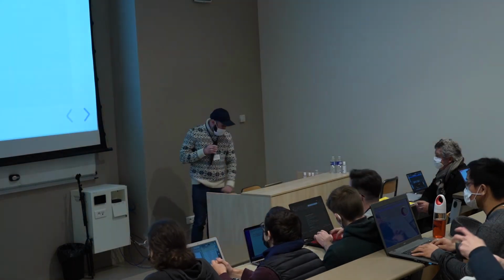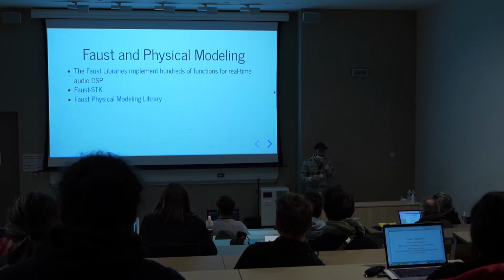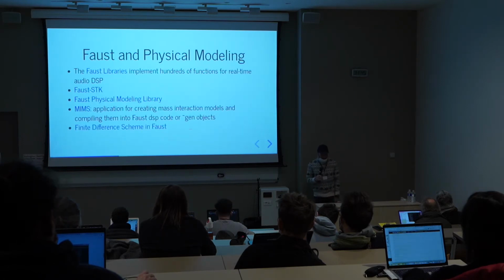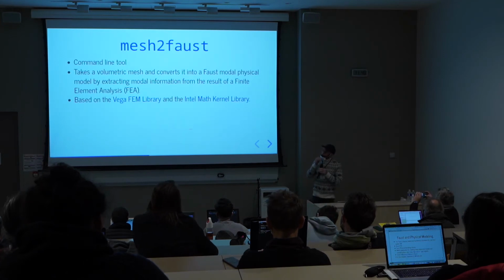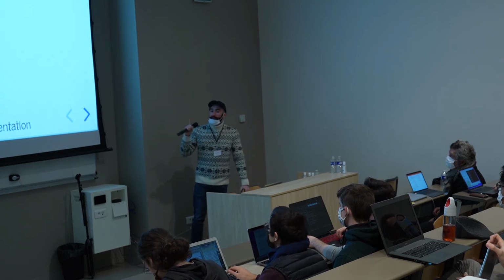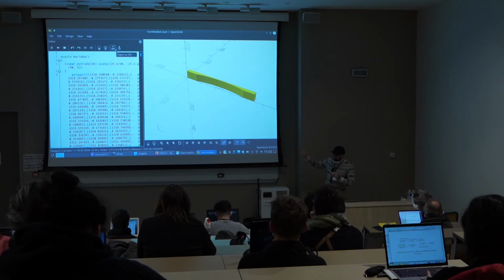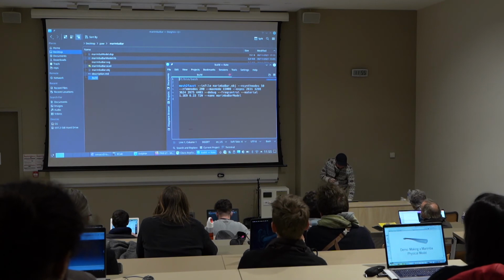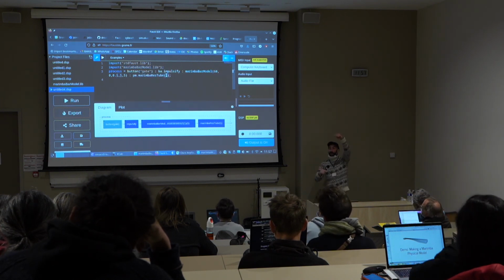PAW 2021_TALK : Mesh2faust: From 3D Meshes to Faust Physical Models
Mesh2faust: From 3D Meshes to Faust Physical Models with Romain Michon